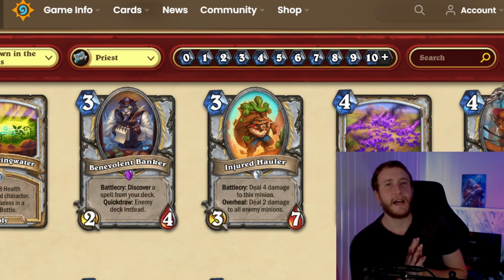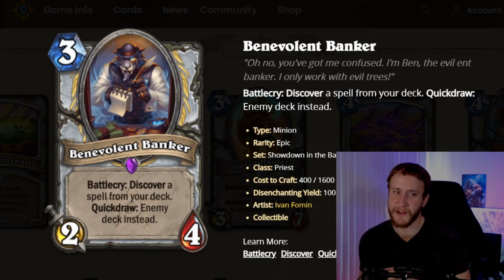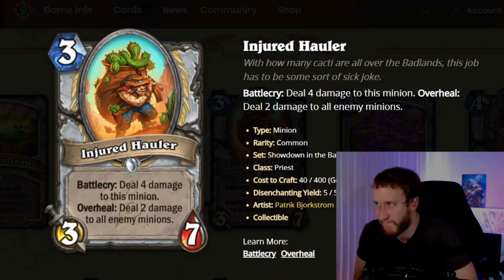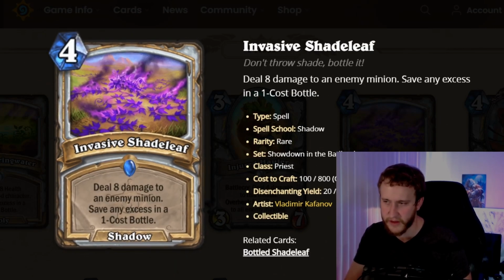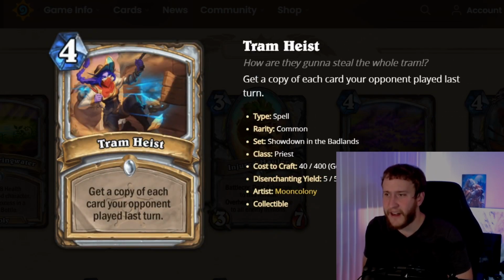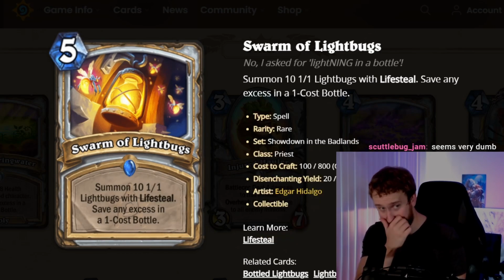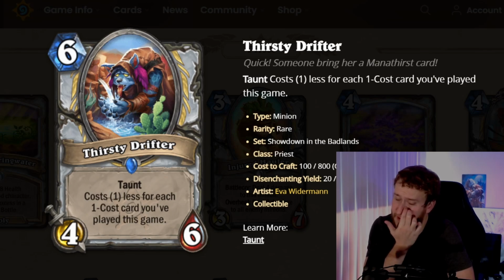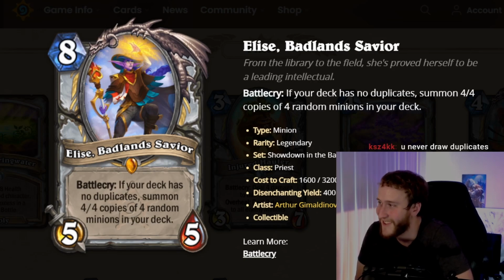STEAL EVERYTHING?!?! Badlands Priest Card Review | Hearthstone Arena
Hearthstone Arena, Showdown in the Badlands, Priest Class Card Review! All Priest cards for the new set have been revealed, so here's kolst with his review of all of the cards! What do these new cards mean for the Arena??